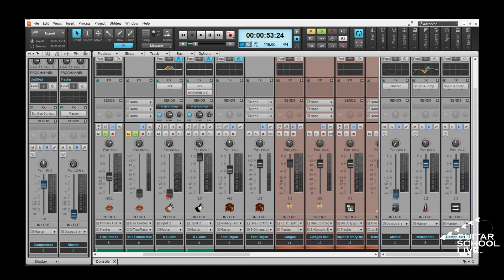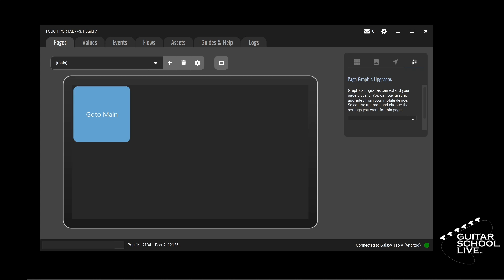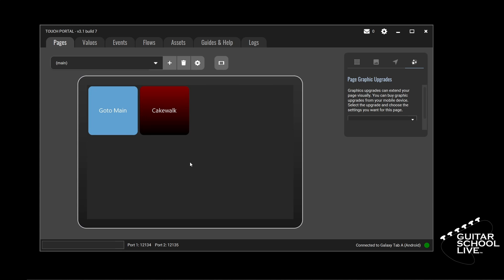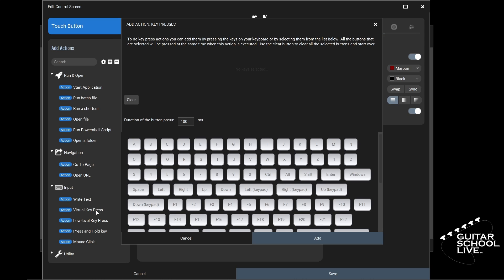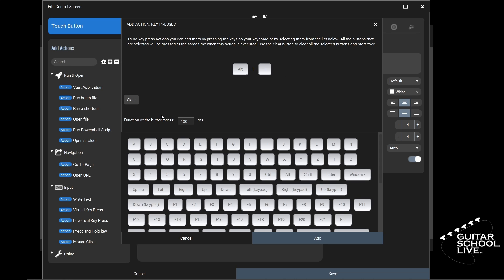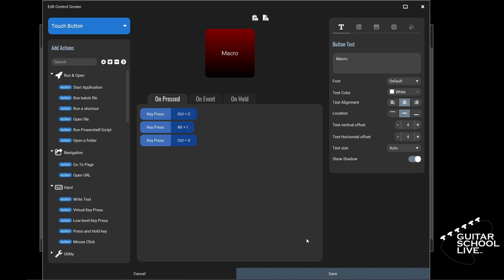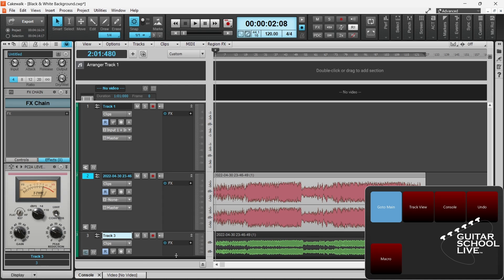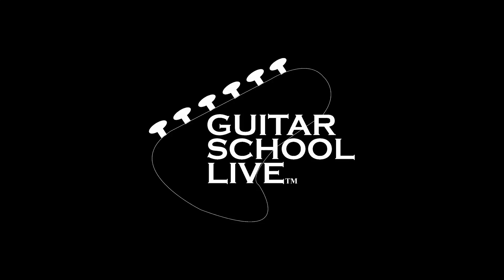How to Control Cakewalk Keyboard Shortcuts with Touch Portal (Step by Step)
Learn How to Control Cakewalk Keyboard Shortcuts with Touch Portal (Step by Step)
Touch Portal is a great alternative to Stream Deck that can be used on a spare tablet or phone.

Suggested videos:
🎞️Control Cakewalk with the FCB 1010 and the Cakewalk ACT Midi Controller (Step by step tutorial)

CHAPTERS:
00:00 How to Control Cakewalk Shortcuts with Touch Portal
00:14 Download Touch Portal
00:40 Planning Touch Portal
01:40 Setting Up Touch Portal
02:29 First Button Setup
04:49 Copying and Pasting Buttons in Touch Portal
07:12 How to Setup Macros in Touch Portal
08:38 Testing the Buttons
10:21 Stylizing the Buttons
12:09 Suggested Videos